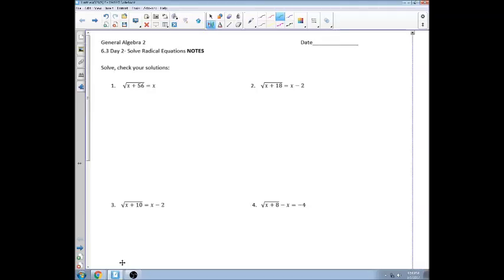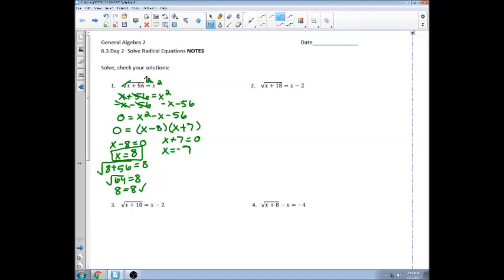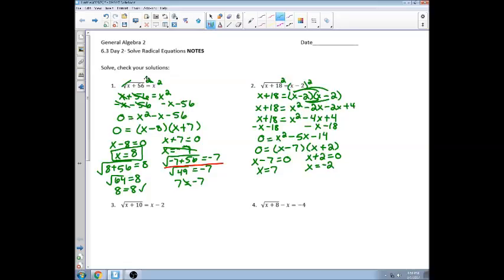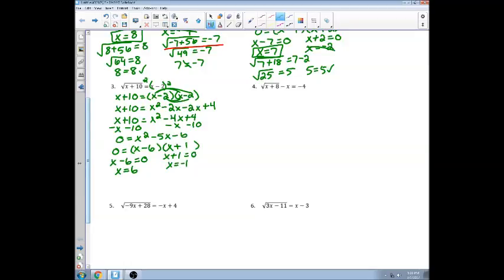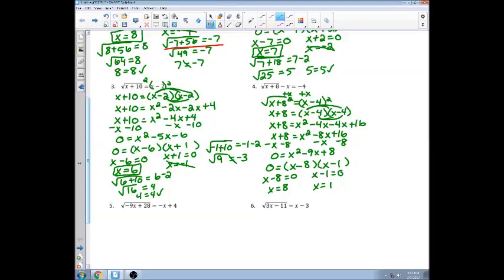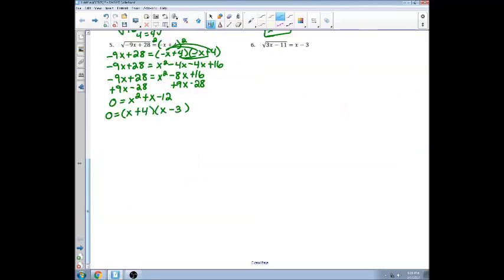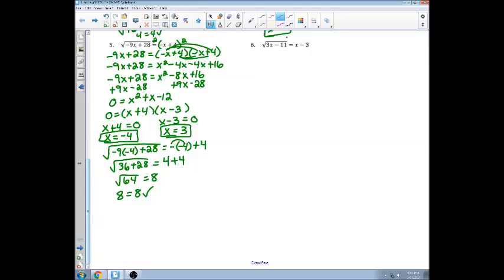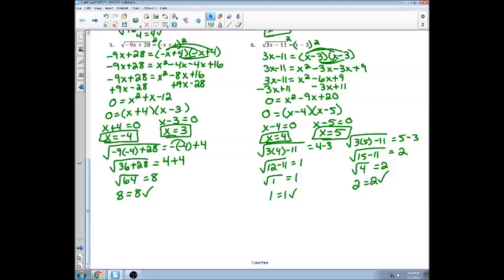6 3 Day 2 Notes